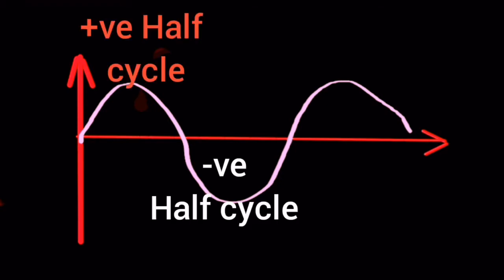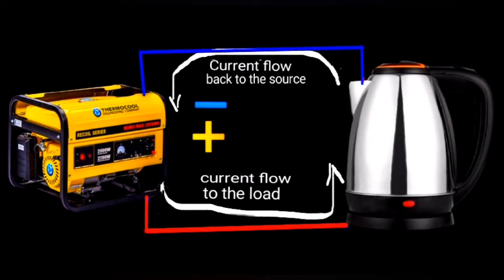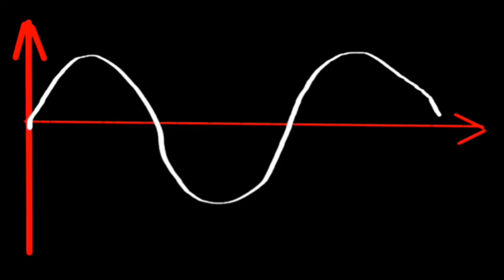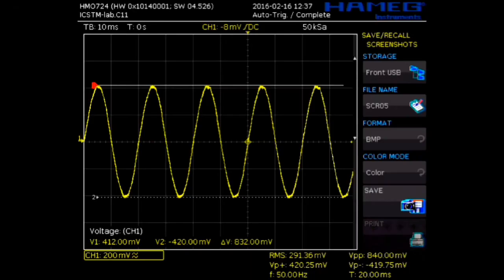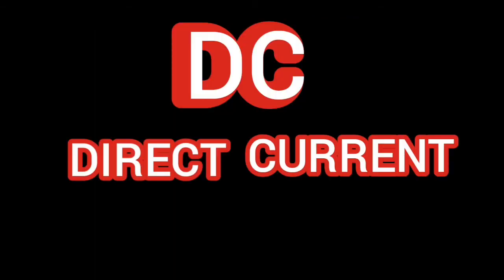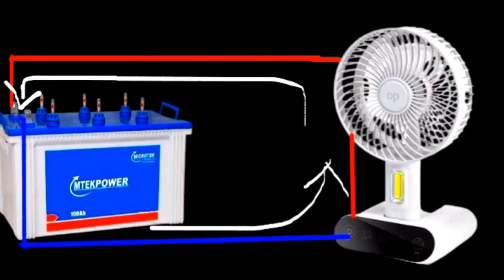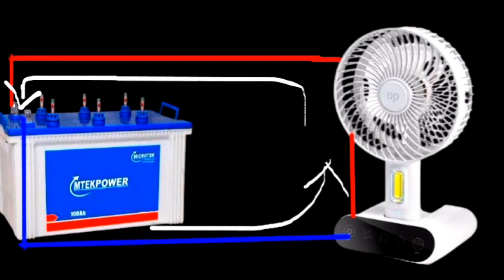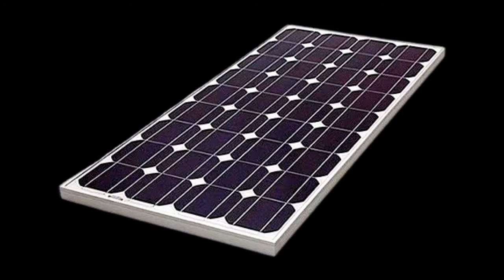ALTERNATING CURRENT VS DIRECT CURRENT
explains in details the concepts and nature of alternating current and direct current, their properties, differences etc.